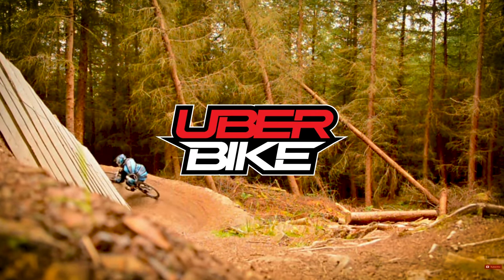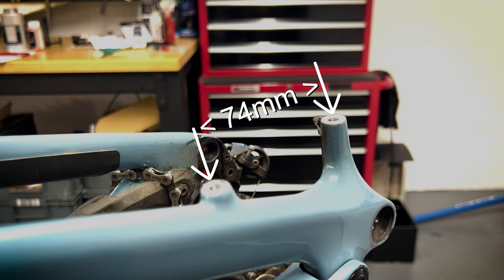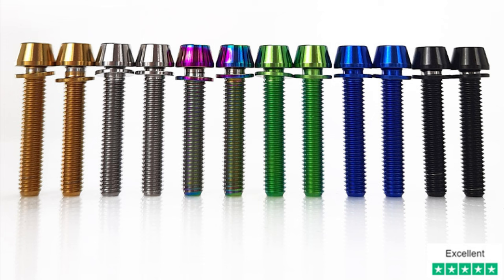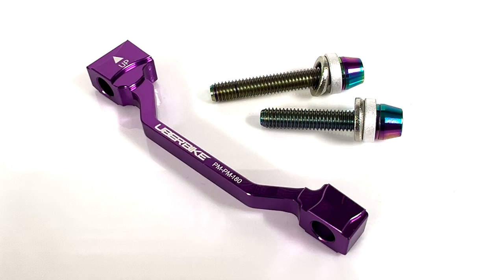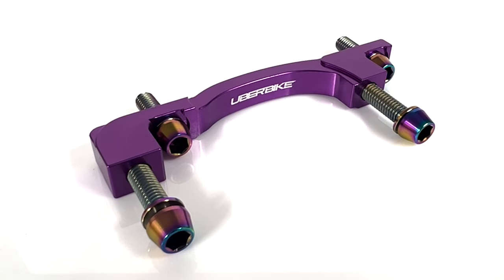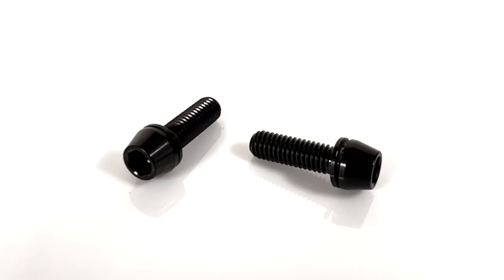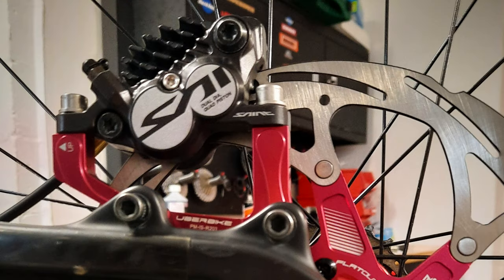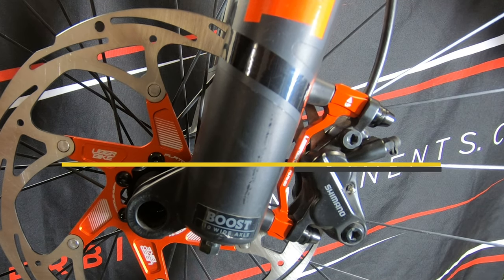Uberbike - Which Disc Brake Adapter Mount Do You Need?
In this episode of our FAQ videos, we take you through all the brake mount types that we offer, which include International Standard (IS) and Post Mount adapters.

⏰ Timestamps
» 0:00 Intro
» 1:30 PM6 Fork with 160mm Disc Rotor
» 2:15 PM6 Fork with 180mm Disc Rotor
»  3:15 PM6 Fork with 203mm Disc Rotor
» 3:33 PM6 Fork with 220mm Disc Rotor
» 4:05 PM7 Fork with 180mm Disc Rotor
» 4:23 PM7 Fork with 203mm Disc Rotor
» 4:48 PM7 Fork with 220mm Disc Rotor
» 5:12 International Standard (IS) Brake Mounts